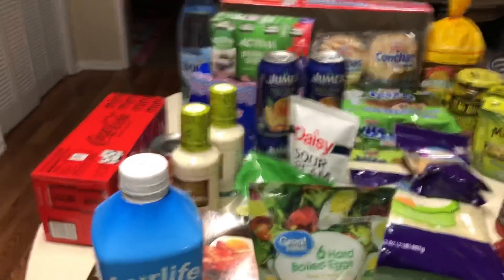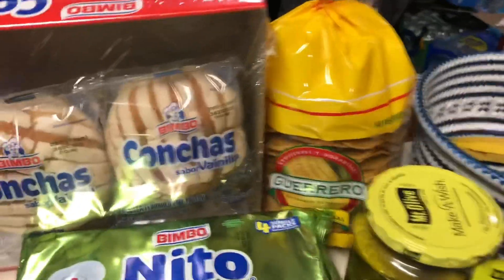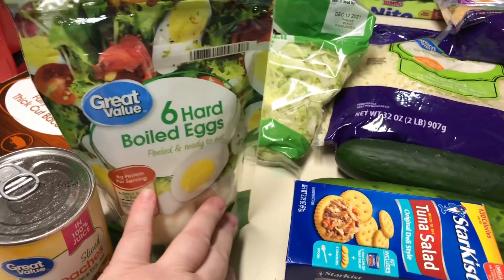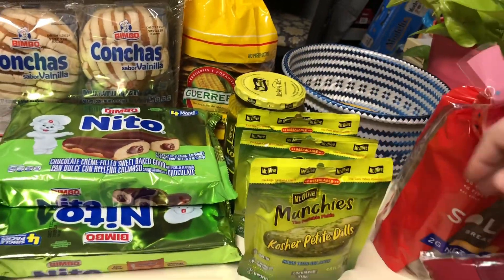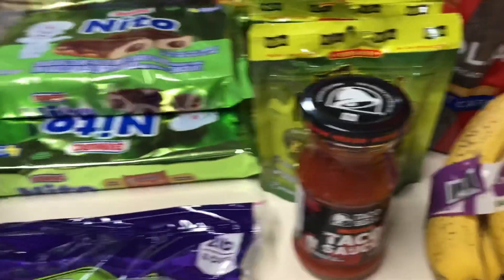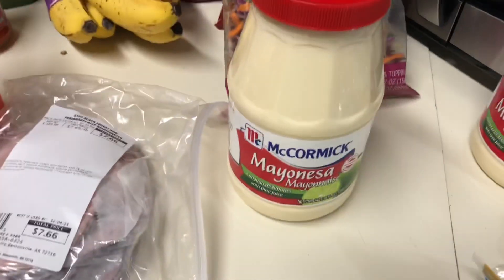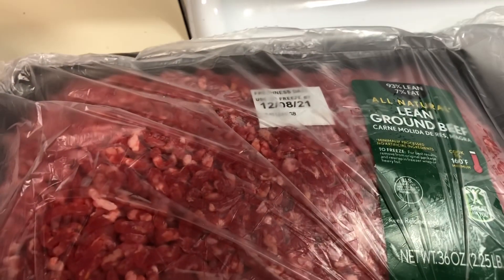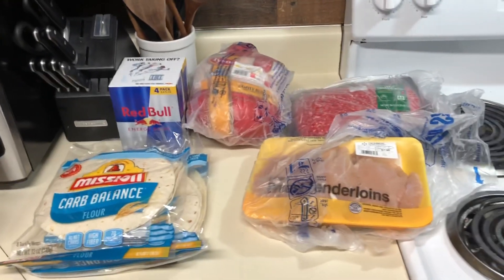Walmart grocery haul | weekly haul | amazing finds |$150 budget haul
Walmart grocery haul I spent $150